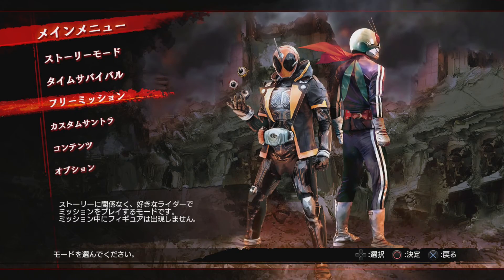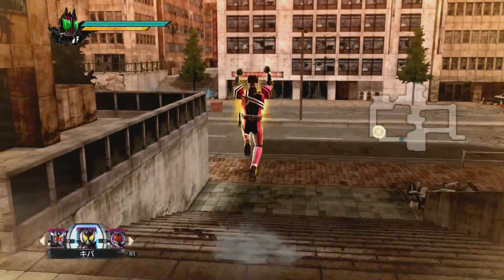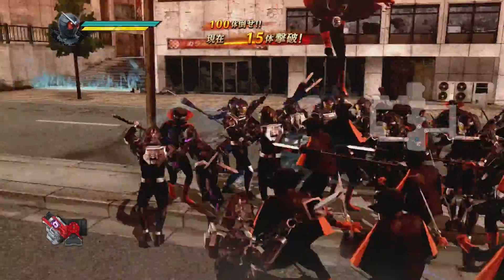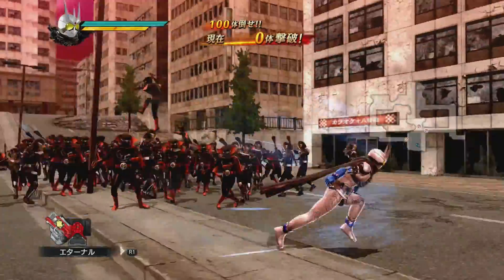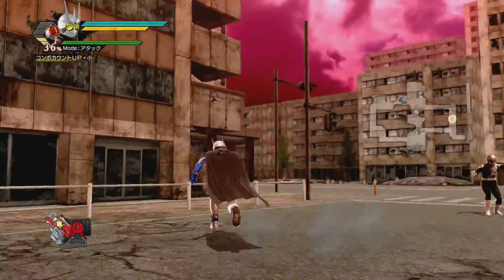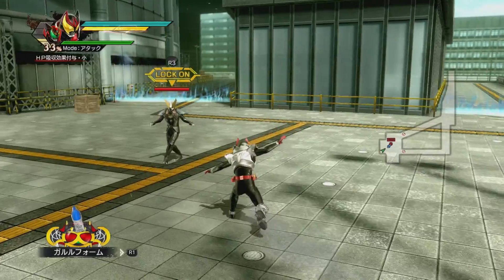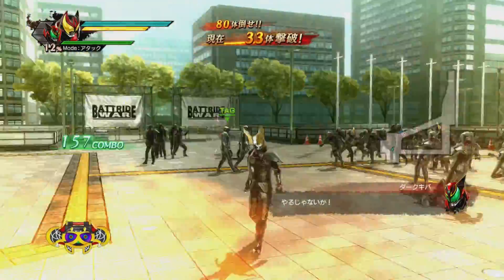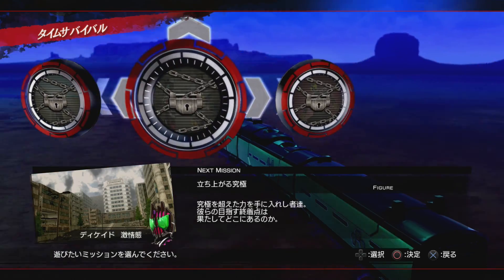Kamen Rider: Battride War Genesis Bonus Part: Additional Unlockable Characters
. The Main Story Now Completed its Time to Start Clean Up Mode and Unlock the Remaining Characters. I'll be Showing How to Unlock the Remaining Characters and Their Move Sets.

There are 4 Playable Characters: Decade [Violent Emotion], A.R. Kuuga, Joker, and Eternal. There are Also 5 Support Characters: New Den-O, Dark Kiva, Past Ixa, Skull, and Ryugen.